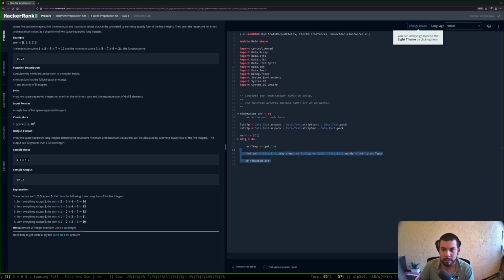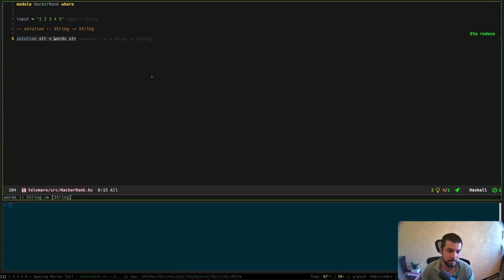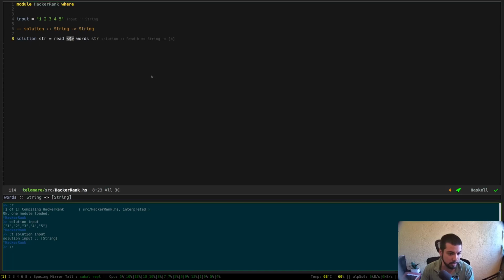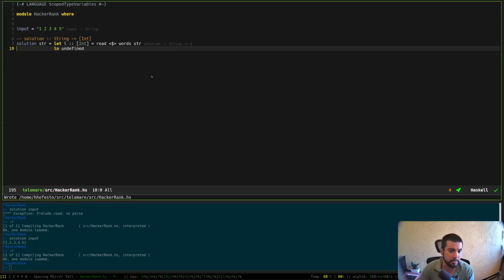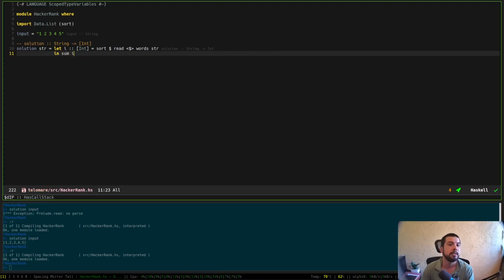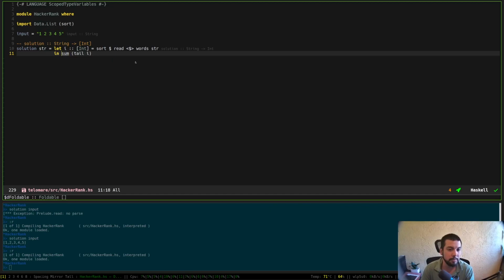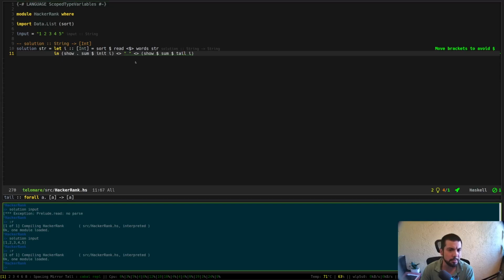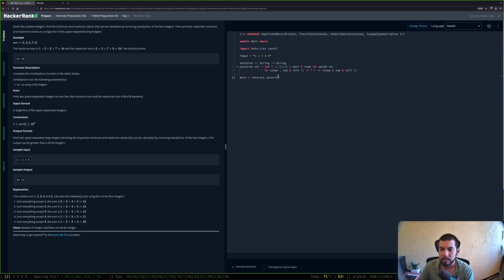Solving HackerRank Problems with Haskell 2